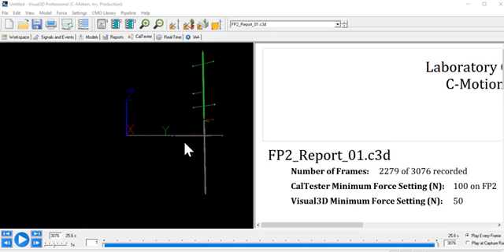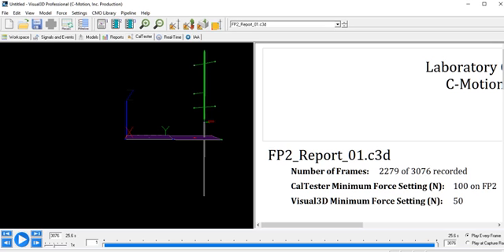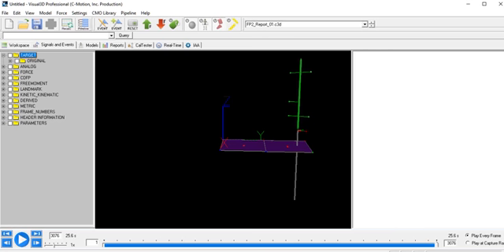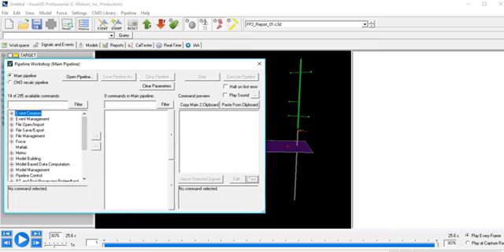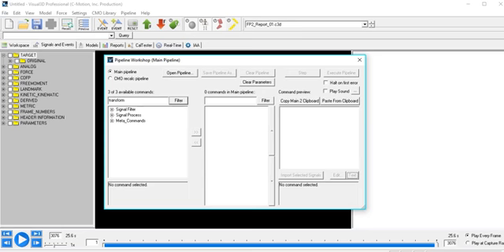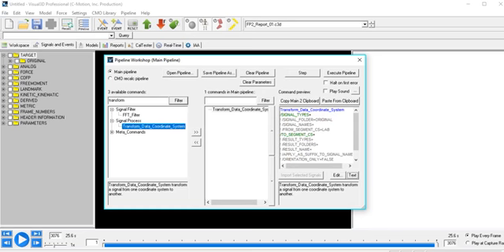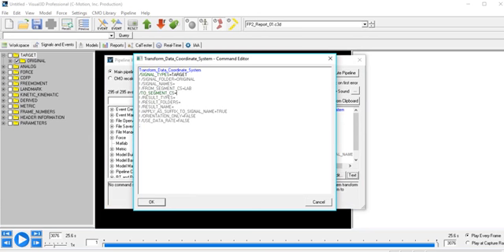CalTester Error: Rod Dimensions (1/4)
Checking for common CalTester errors such as the CalTester rod dimensions.